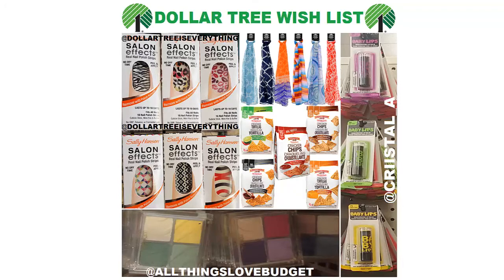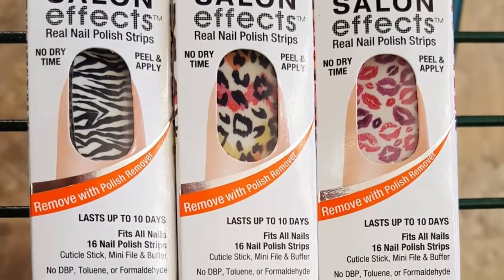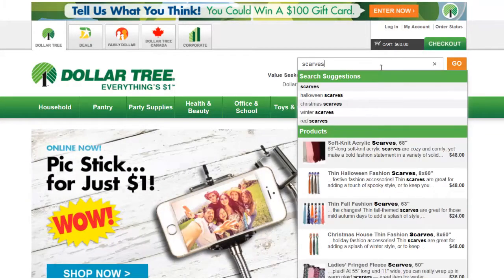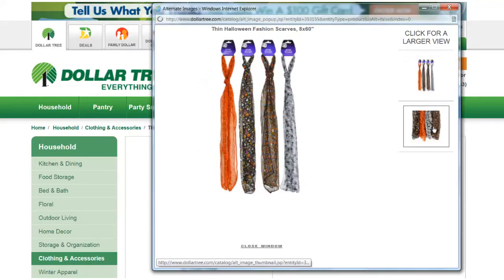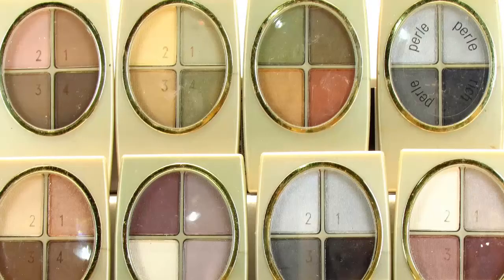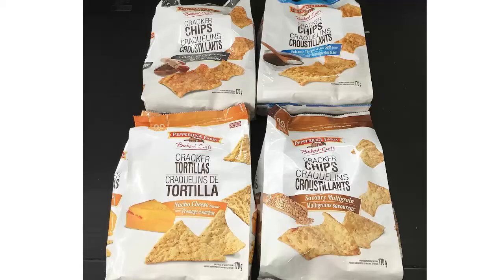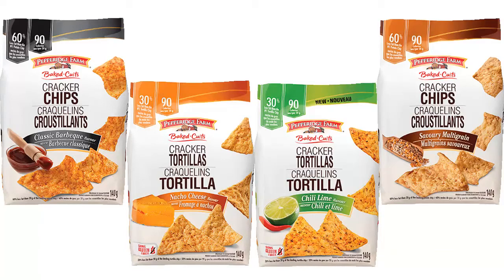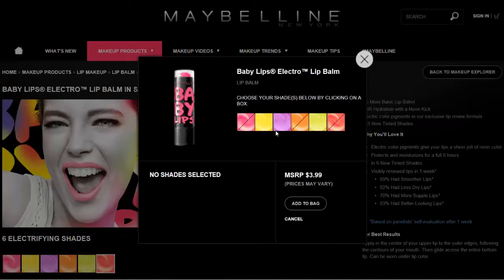Wishlist Wednesday #12 | Dollar Tree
Wishlist Wednesday #12 features Dollar Tree finds from all across the interwebs!

I'll be back weekly with Swatch Sunday, Wish List Wednesday, and Thrifty Thursday videos. I'll also share monthly Meal Prep Monday videos and monthly Mani Monday and Empties videos. Check my channel page for more about my video posting schedule. :)